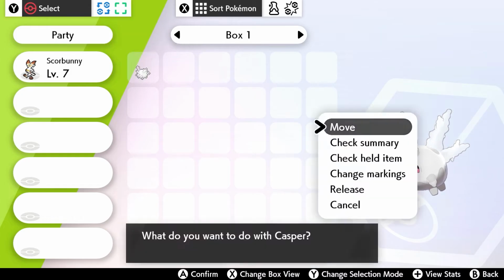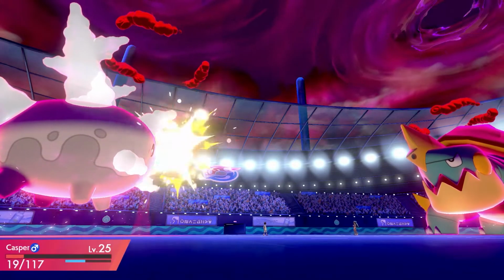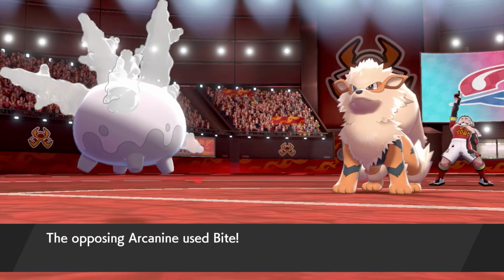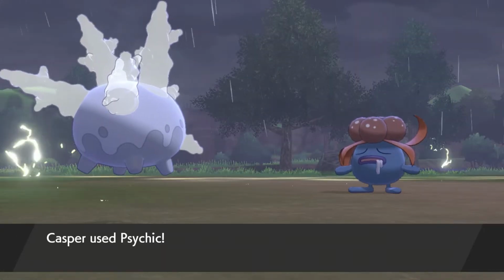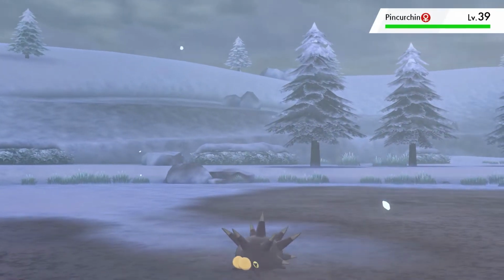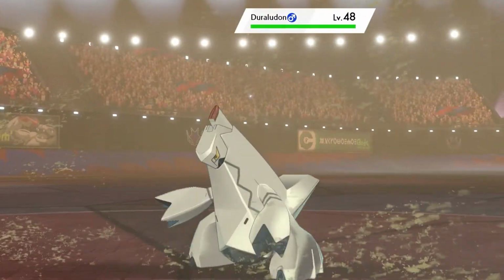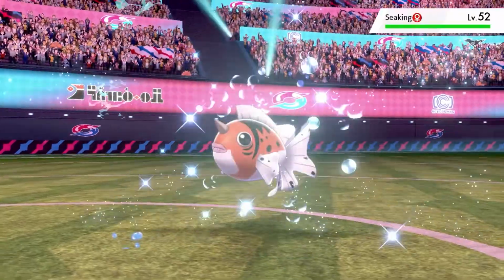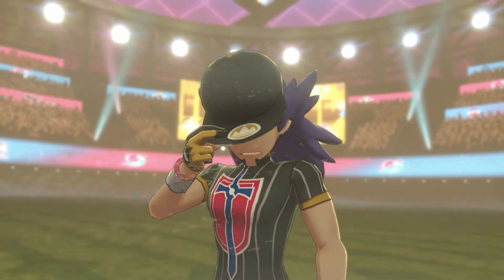Can I Beat Pokemon Shield With Only Galarian Corsola?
Hello, everyone, and welcome to "Can I Beat Pokemon Shield With Only Galarian Corsola?" This was an interesting challenge. It had its weird twist and turns.

Pachirisu artwork by @preshpruit on Twitter